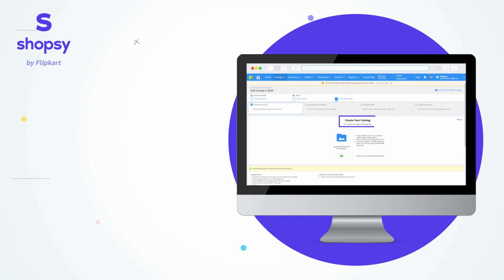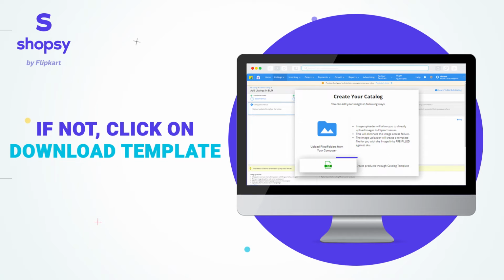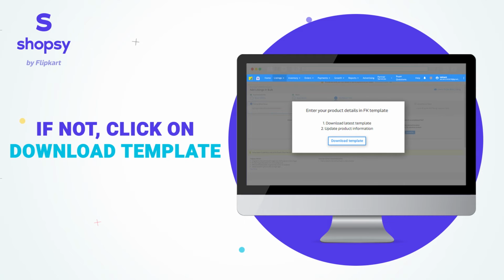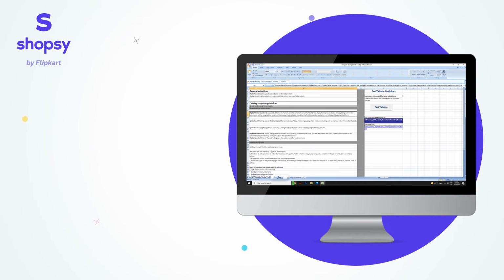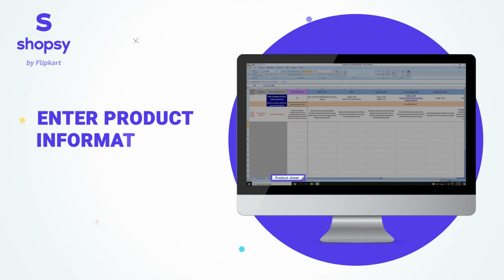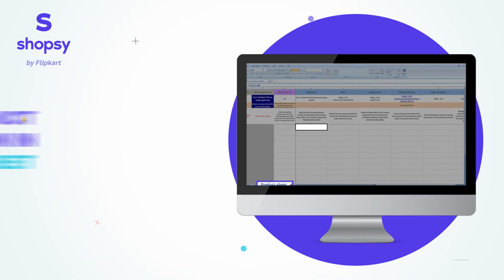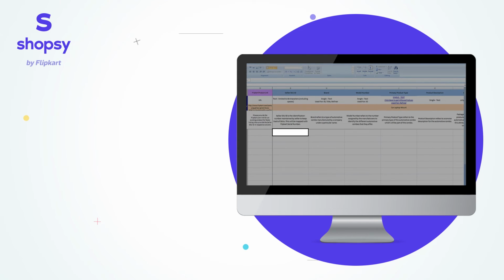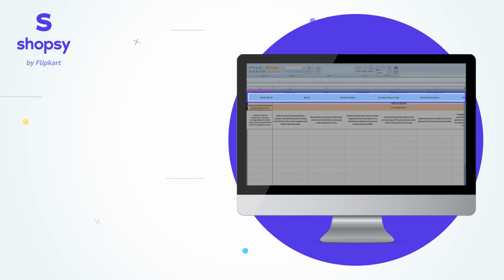How to create bulk listing on Shopsy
Learn the step-by-step process for adding bulk listings on Shopsy.